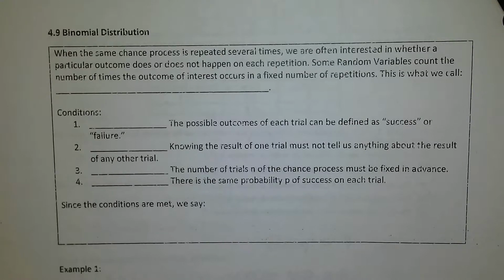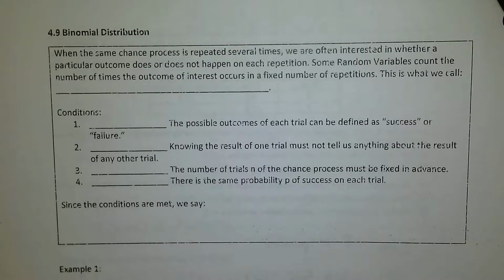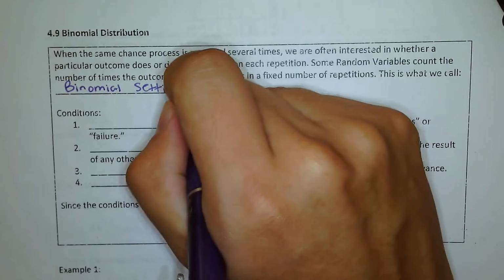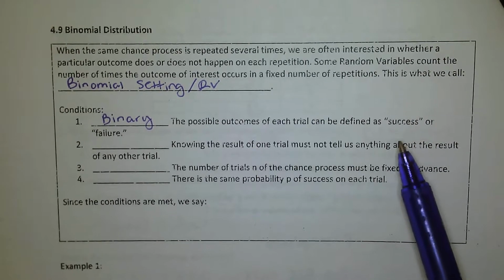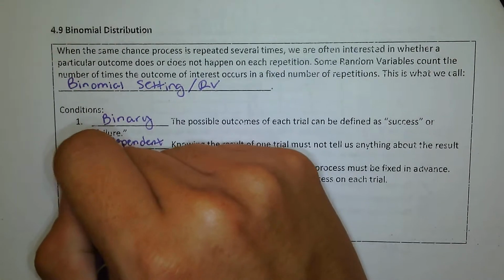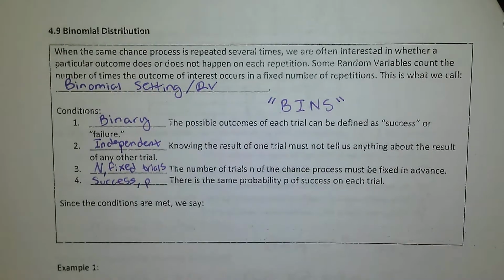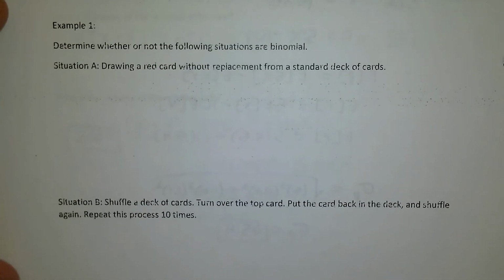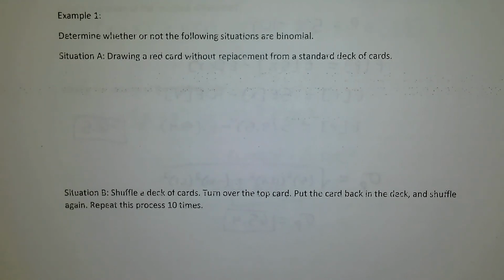4.9 Introduction to Binomial Random Variables